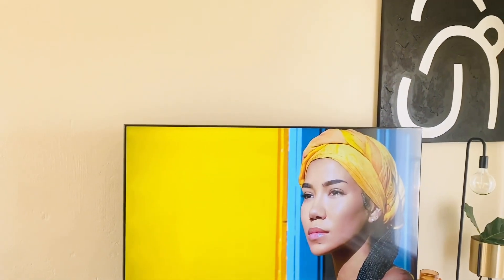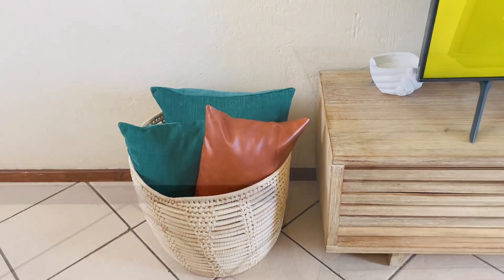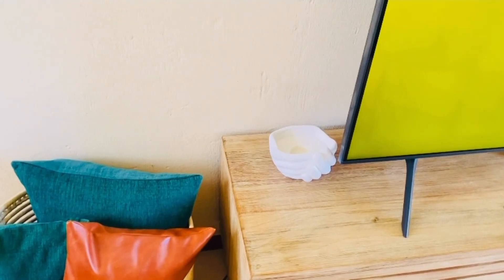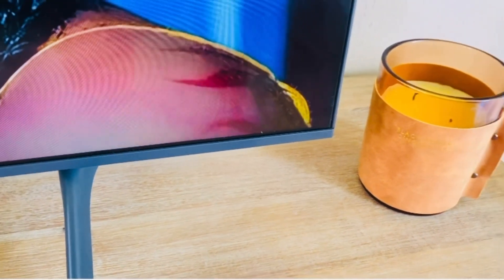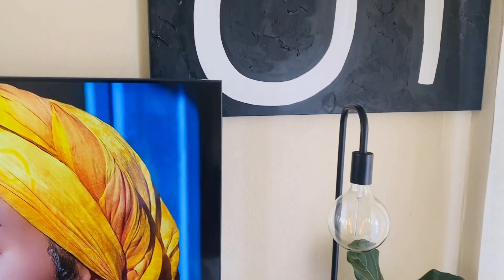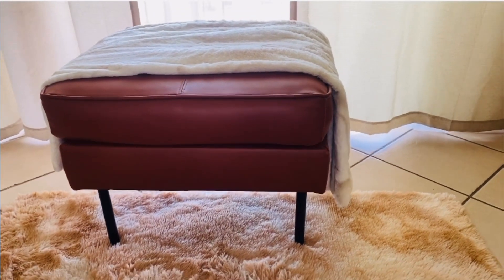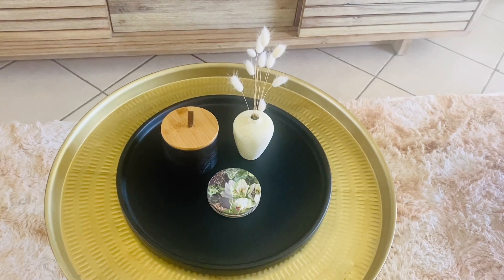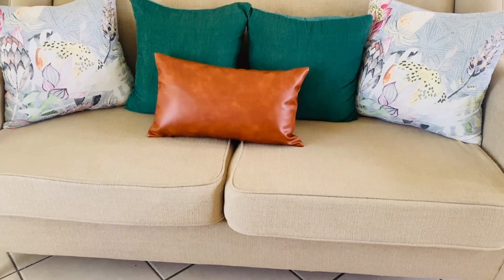UPDATED LIVING ROOM TOUR |LIVING ROOM MAKE OVER |APARTMENT TOUR |SOUTH AFRICAN YOUTUBER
Today’s video will be an updated living room tour, enjoy❤️

Music

Song: Inossi-Waiting
Video Link: https//youtu.be/L2lmosGdsnM